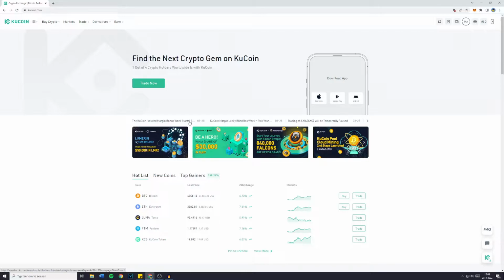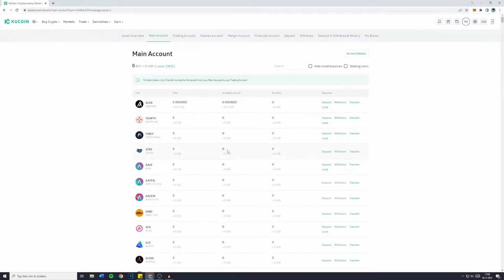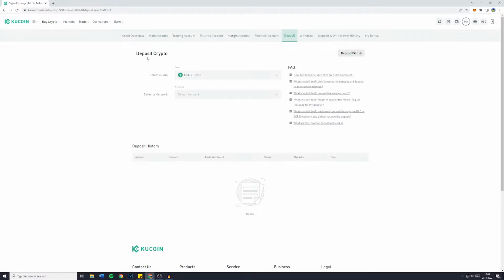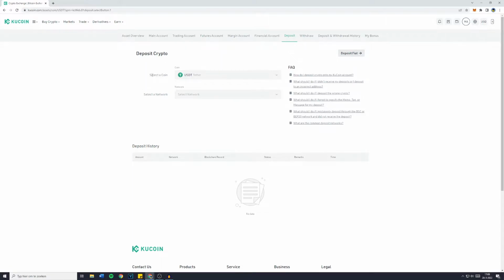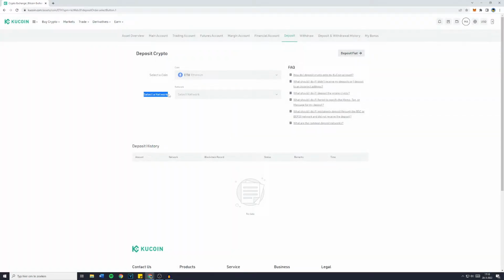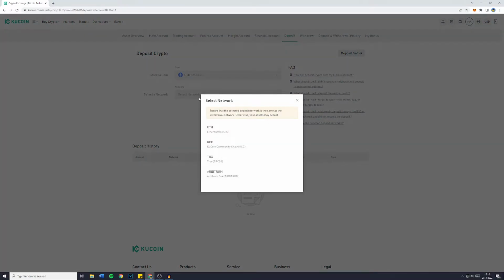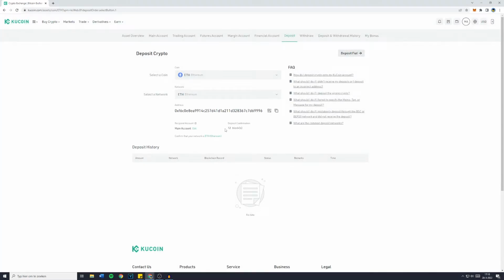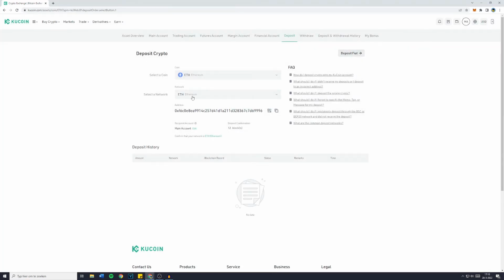How to Find ETHEREUM Wallet Address on KuCoin (2022) | Deposit ETH on KuCoin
This tutorial is about how to find your Bitcoin wallet address on KuCoin. So if you want to learn how to find your Bitcoin wallet address on KuCoin, this video is the video you are looking for!

I hope this tutorial - in which I showed you how to find your Bitcoin wallet address on KuCoin - was helpful.